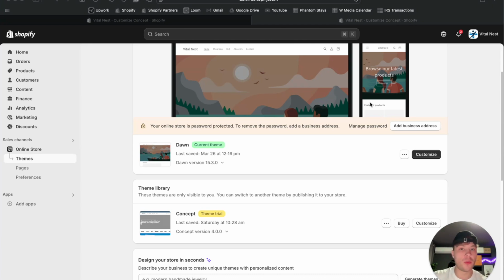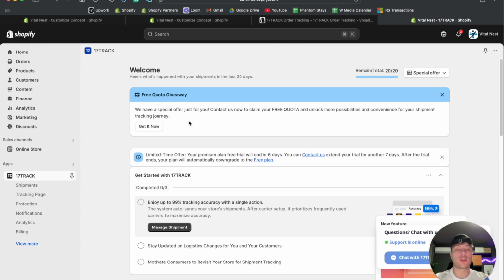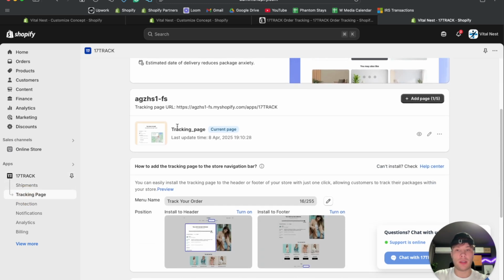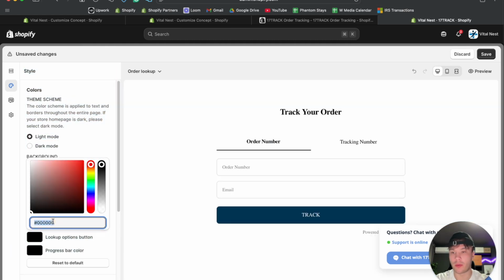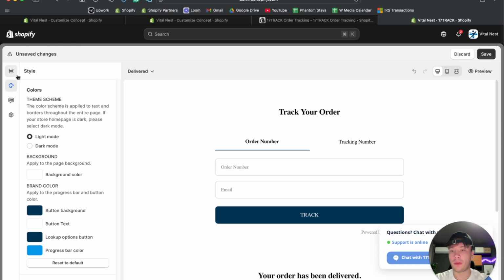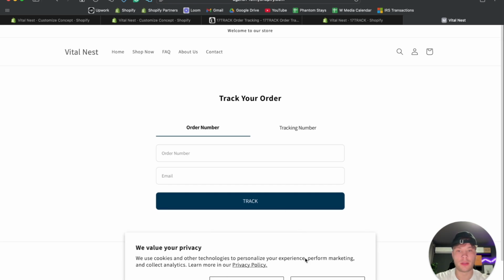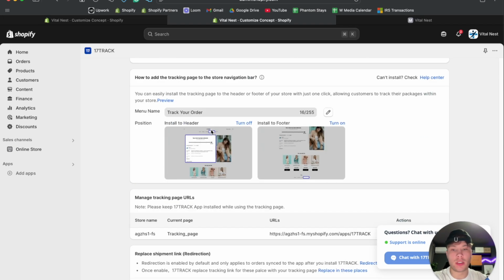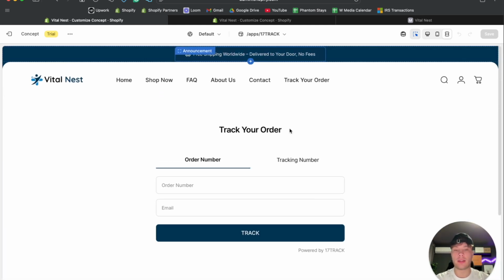📦 Setting Up a Track Your Order Page on Shopify | Dropshipping Customer Support Essentials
In this tutorial, we’ll show you how to create a Track Your Order page for your Shopify dropshipping store — a crucial feature that improves customer trust, reduces support inquiries, and boosts your store’s professionalism.

This easy step-by-step guide will help you set up a fully functional order tracking page using free or low-cost apps and tools.

🎯 What You’ll Learn in This Video:

Why a Track Your Order page is essential for dropshipping

How to add tracking functionality to your Shopify store

Customizing the page to match your brand

🛍️ Ideal for:
✔️ Shopify dropshipping beginners
✔️ E-commerce store owners focused on customer experience

📌 Improve post-purchase experience and build credibility with a simple tracking solution.

💬 Need help setting up the page or choosing the best tracking app? Ask in the comments — I reply to all questions!